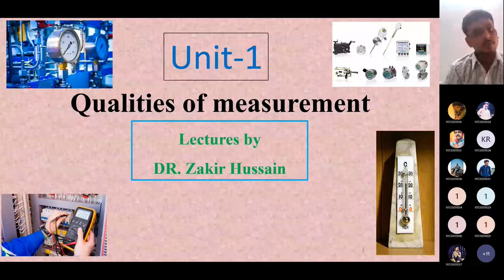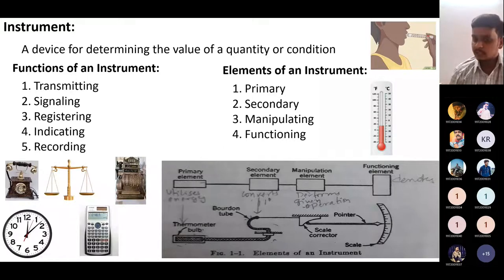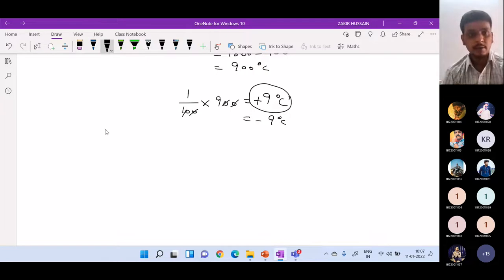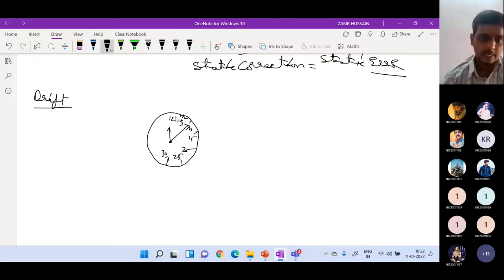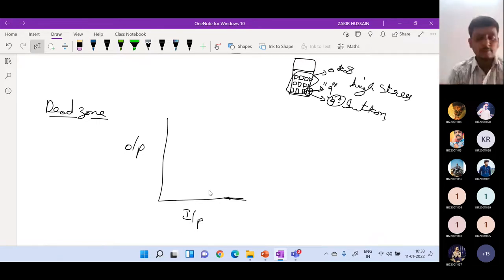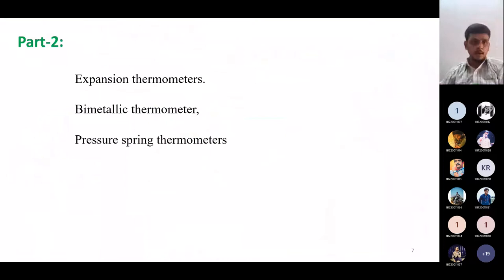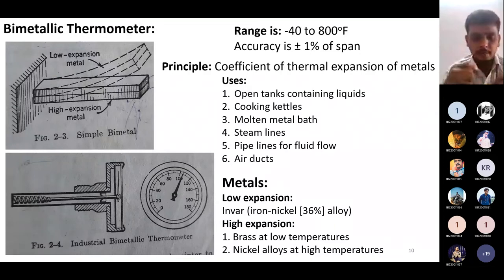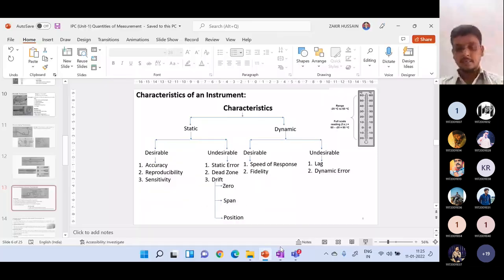Instrument Functions, Elements, Characteristics (Static & Dynamic); Various Thermometers